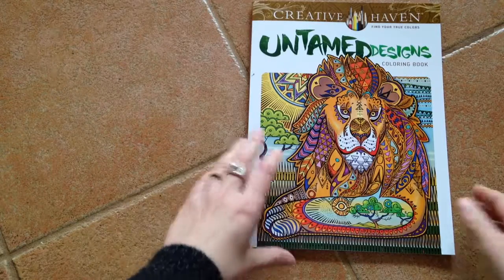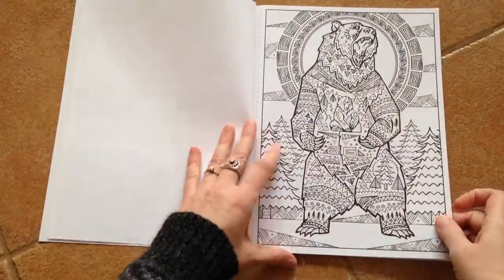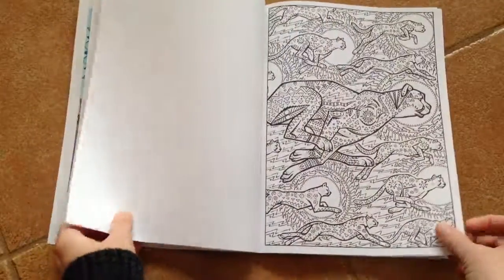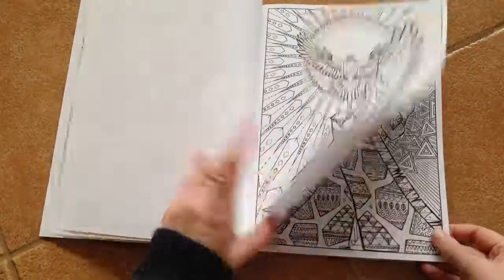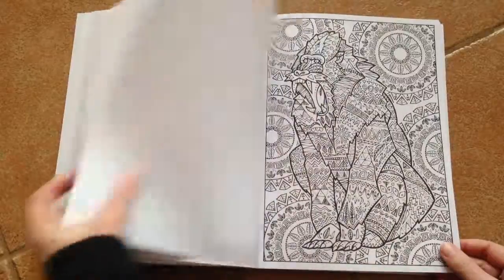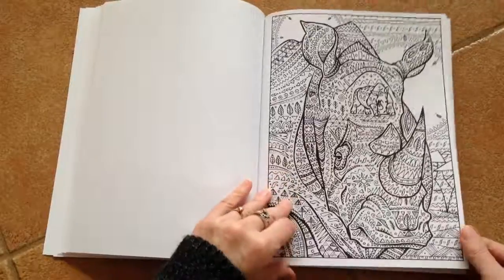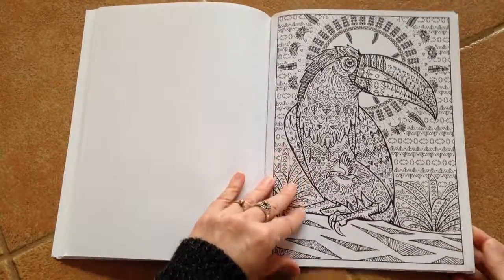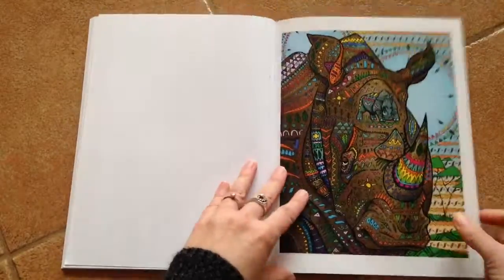Untamed Designs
The Coloring Club pages through Dover's extremely detailed Untamed Designs